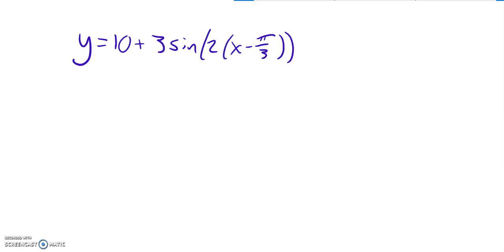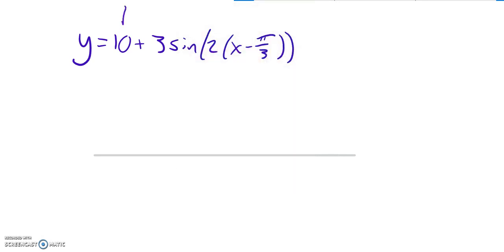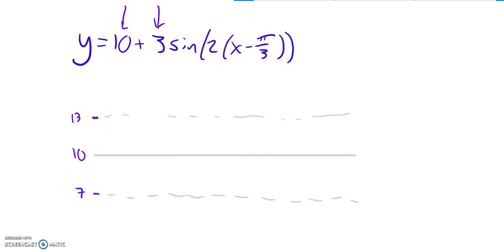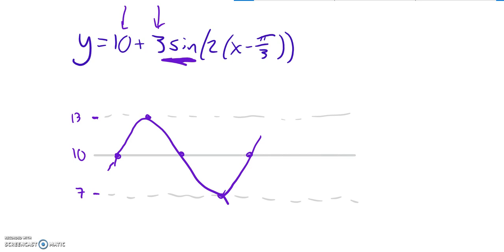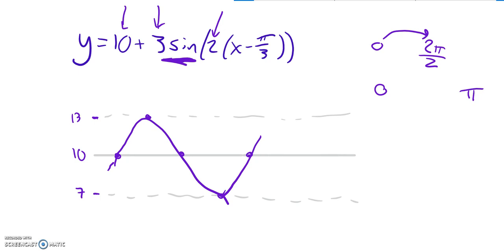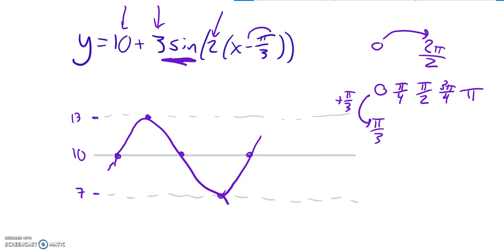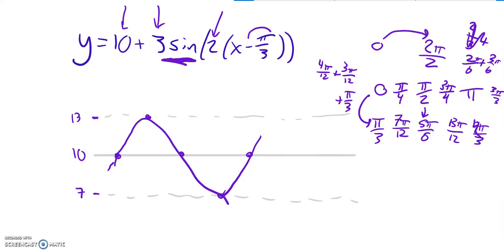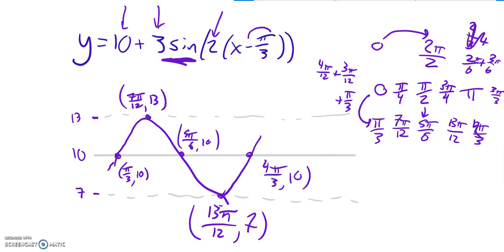PC T3 pract 07